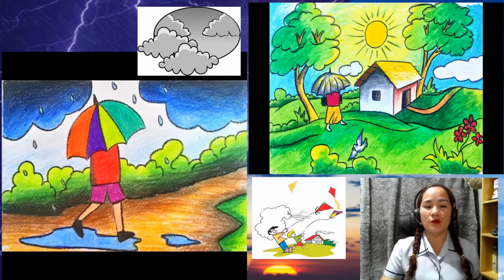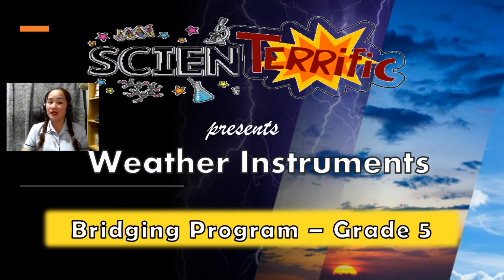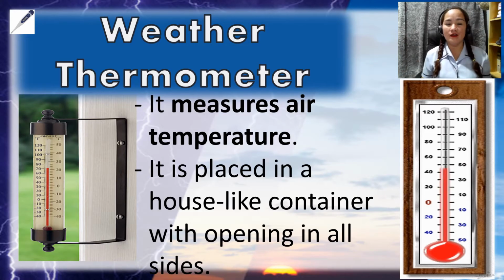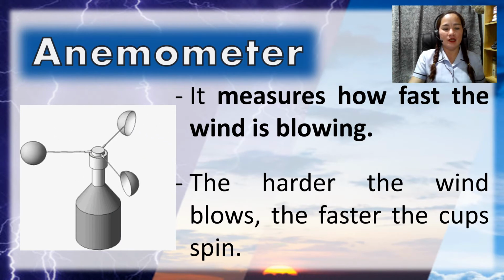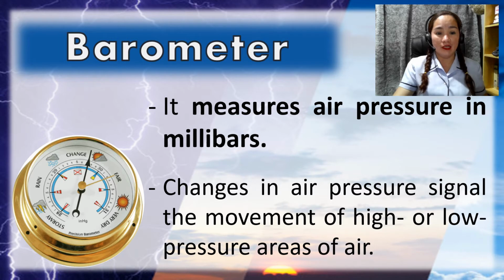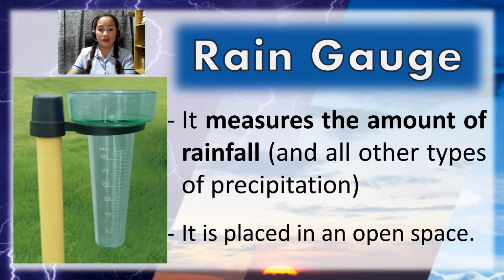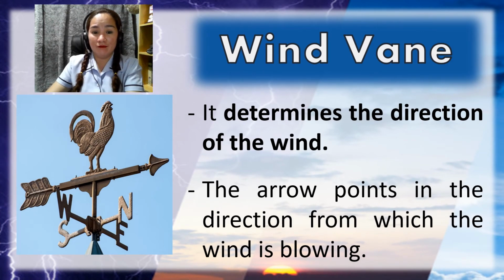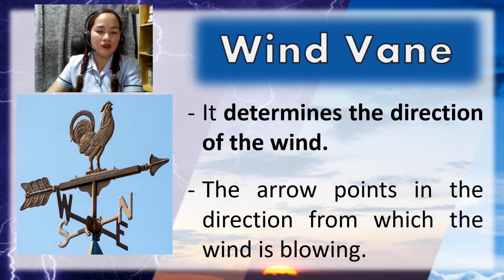Weather Instruments BP1S2